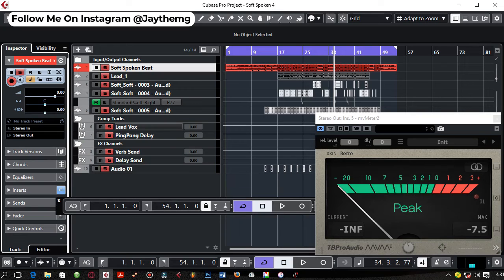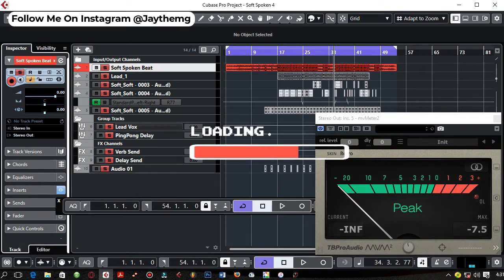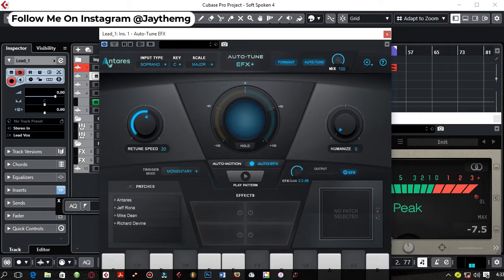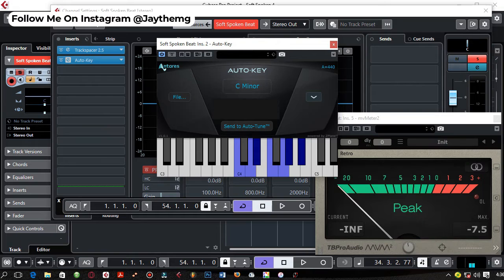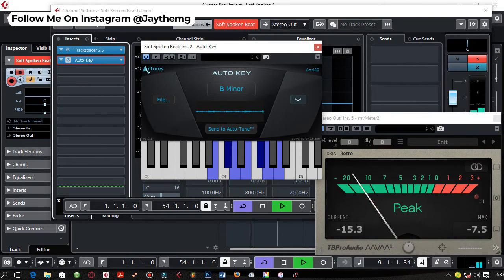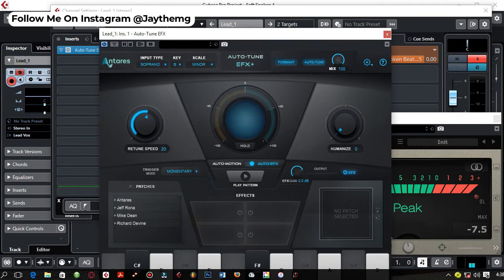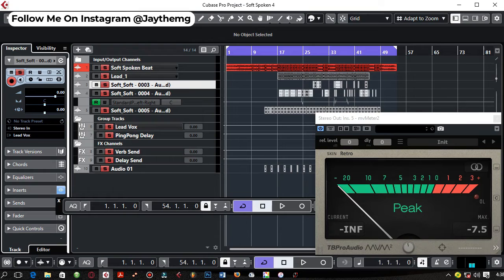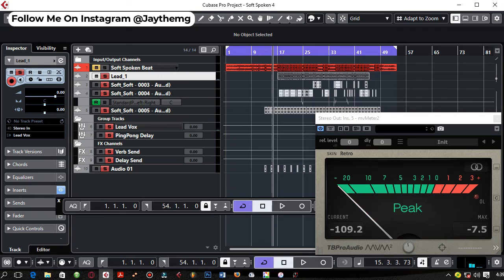Best Way To Key Your Vocals | Auto Tune Pro - Auto Key Feature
Hi guys in this video I will show you how to easily key your vocals using Auto Tune Pro Auto Key Feature.

Download My Vocal Mixing And Mastering Templates Below
Cubase Pro 10.5 Vocal Mixing Template